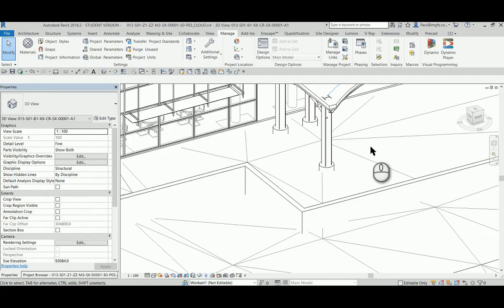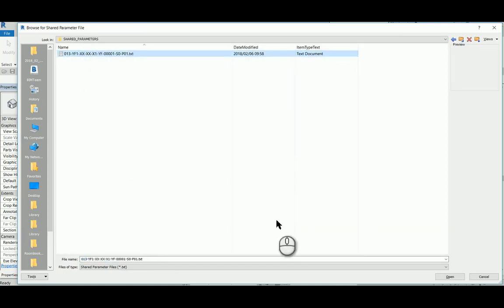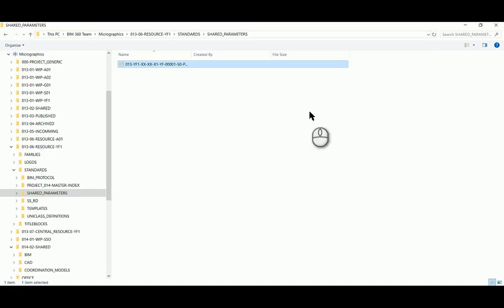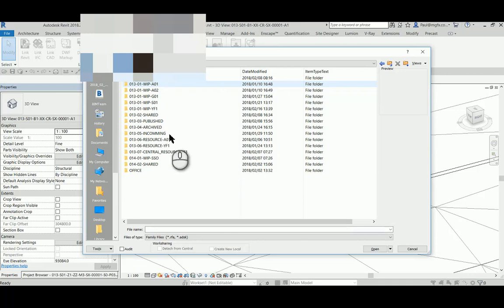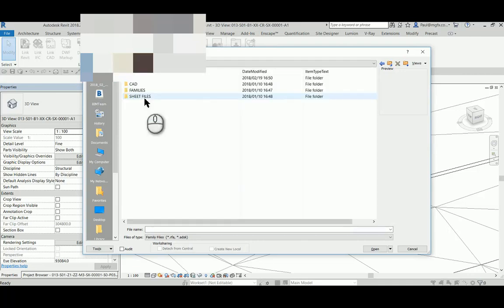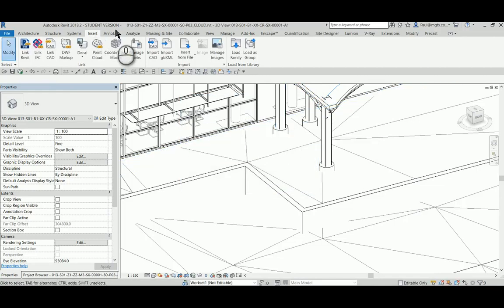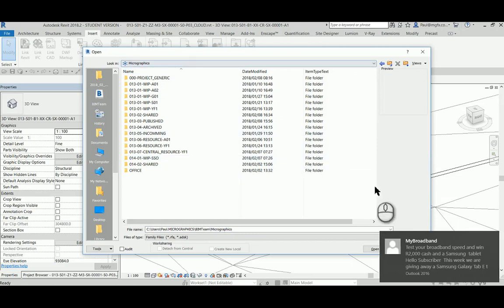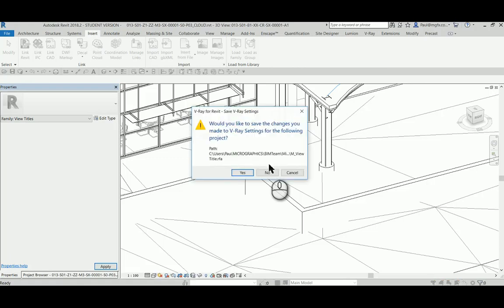Loading Families into Revit when using Collaboration for Revit, Bim 360 Team and Desktop Connector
How to go about Loading Families into Revit when using Collaboration for Revit, Bim 360 Team and Desktop Connector